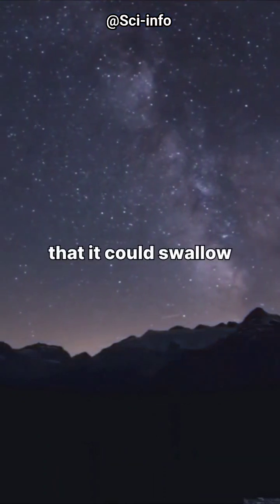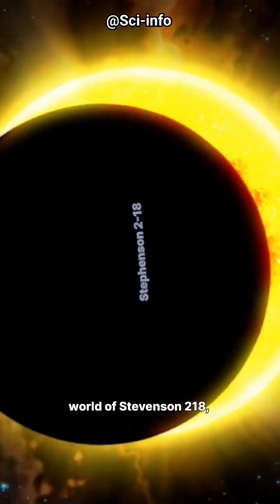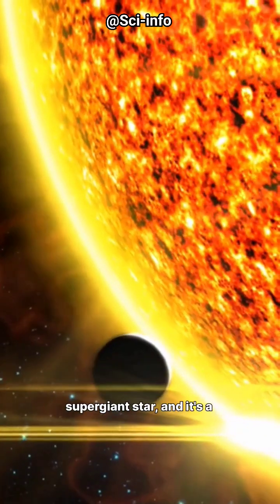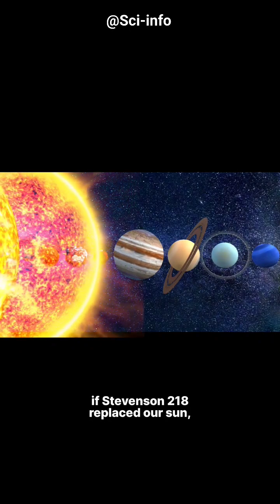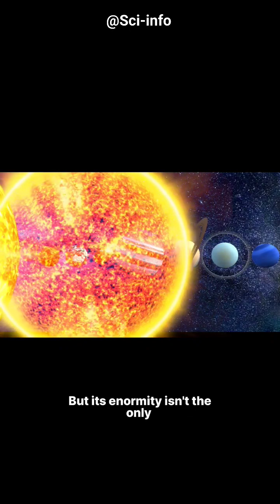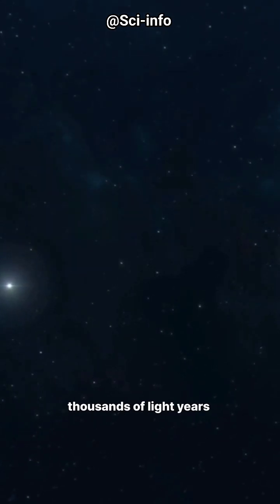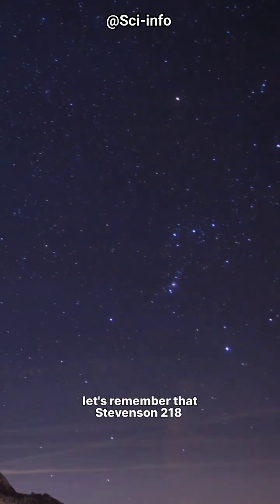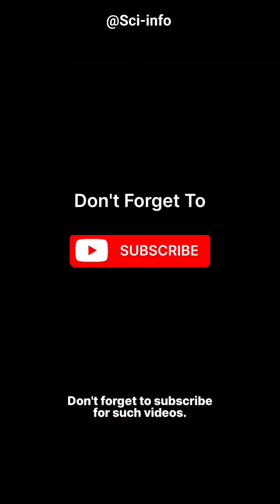A Huge Star That Could Swallow Our Solar System!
Explore the extraordinary world of Stephenson 2-18, a colossal red supergiant star that challenges our understanding of the universe. With an estimated radius over 2,150 times that of our Sun, if it replaced our Sun.